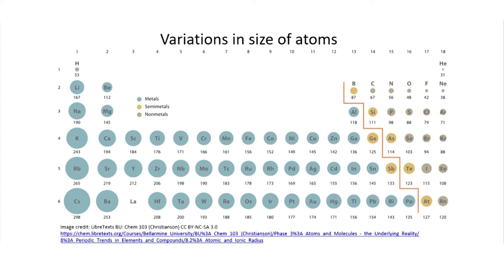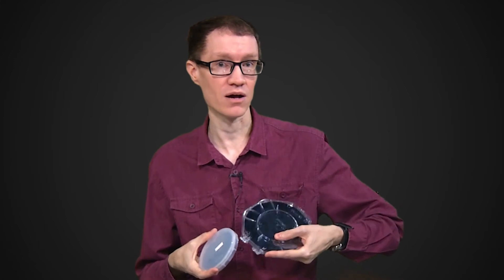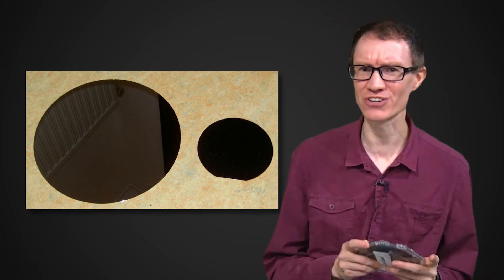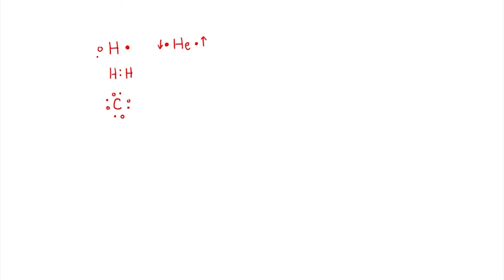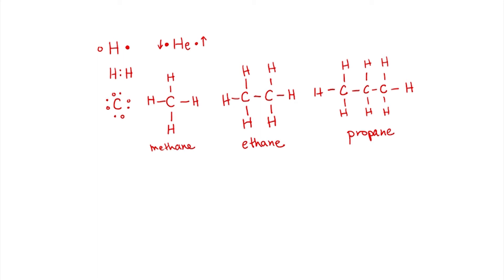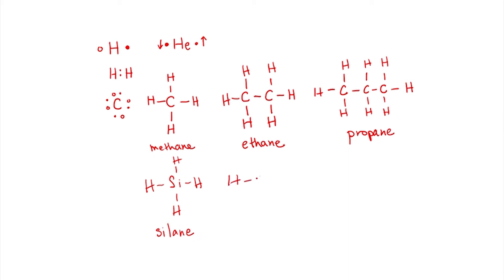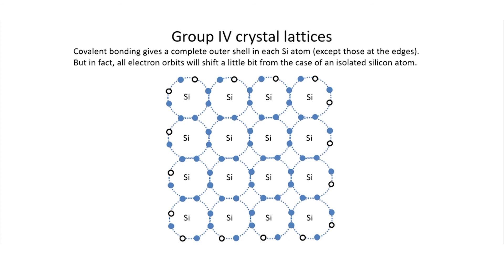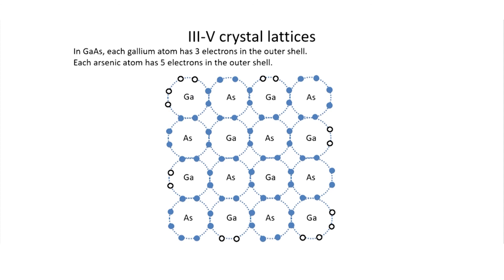Crystal Lattices (Electrical Properties of Materials #10)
What is so special about silicon?  Why are some materials more conductive to electricity than others?  Where does static electricity come from?   This 14-video lecture series introduces electronics from a materials perspective, and is based on a course which all freshman engineering students take at the National University of Singapore.

In this video:
00:28 Relative sizes of C, Si, and Ge atoms
01:22 Why is diamond harder than silicon?
03:08 Demonstration: cleaving a 6-inch silicon wafer
06:51 Methane, ethane, propane, and butane
08:22 Is silicon-based life theoretically possible?
08:50 Comparison of organic chemistry and silicon chemistry
12:41 Surface versus interior of a silicon crystal
13:34 Crystal structure of GaAs

Nearly 70 additional practice problems are available in the MOOC version of this course, along with supplemental videos:

Videos were filmed by NUS Centre for Instructional Technology with additional editing by Cheryl Lim.